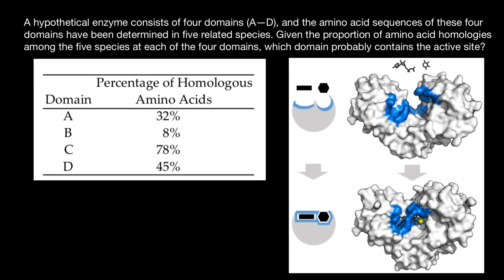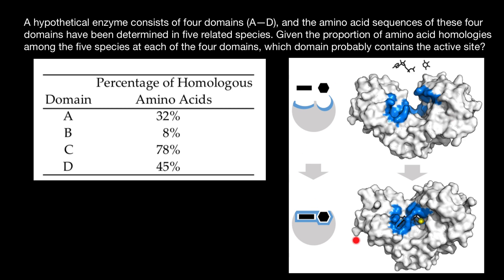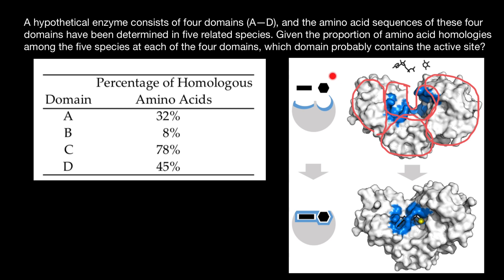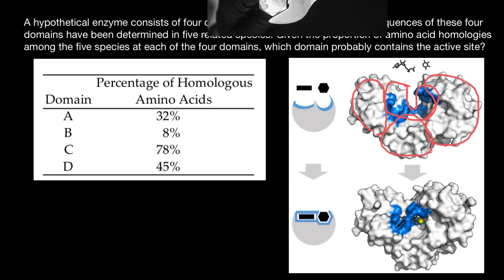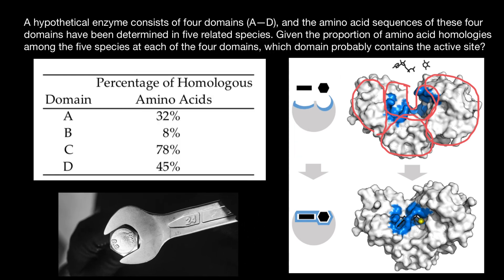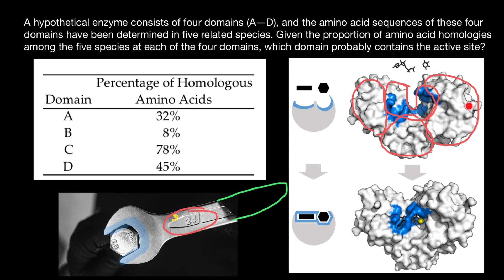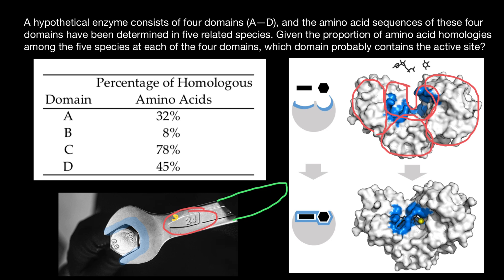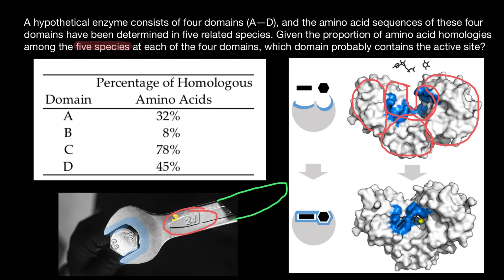How to find Active Site of the Enzyme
In biology and biochemistry, the active site is the region of an enzyme where substrate molecules bind and undergo a chemical reaction. The active site consists of amino acid residues that form temporary bonds with the substrate (binding site) and residues that catalyse a reaction of that substrate (catalytic site). Although the active site occupies only ~10–20% of the volume of an enzyme:  19  it is the most important part as it directly catalyzes the chemical reaction. It usually consists of three to four amino acids, while other amino acids within the protein are required to maintain the tertiary structure of the enzymes.
Each active site is evolved to be optimised to bind a particular substrate and catalyse a particular reaction, resulting in high specificity. This specificity is determined by the arrangement of amino acids within the active site and the structure of the substrates. Sometimes enzymes also need to bind with some cofactors to fulfil their function. The active site is usually a groove or pocket of the enzyme which can be located in a deep tunnel within the enzyme, or between the interfaces of multimeric enzymes. An active site can catalyse a reaction repeatedly as residues are not altered at the end of the reaction (they may change during the reaction, but are regenerated by the end). This process is achieved by lowering the activation energy of the reaction, so more substrates have enough energy to undergo reaction.